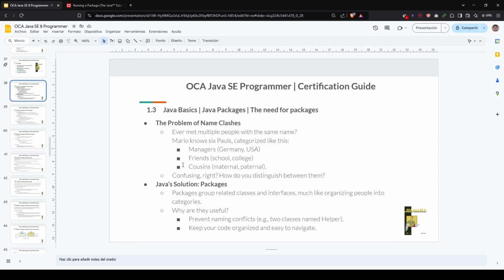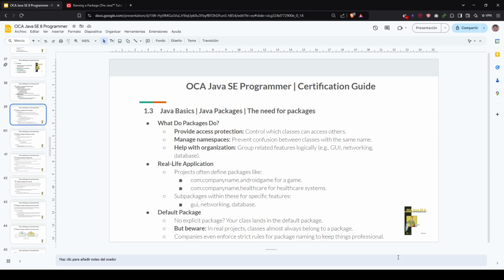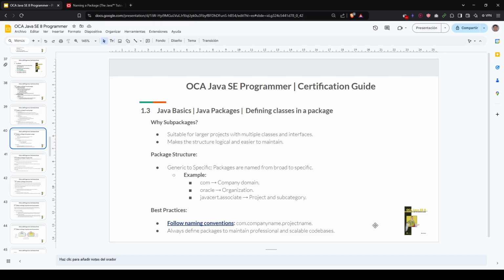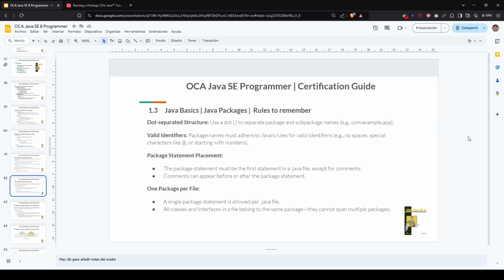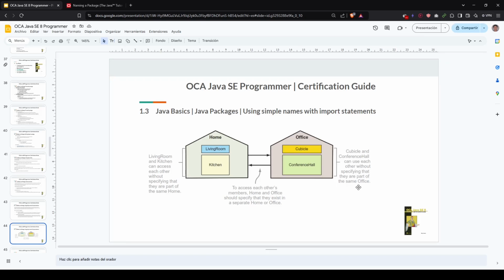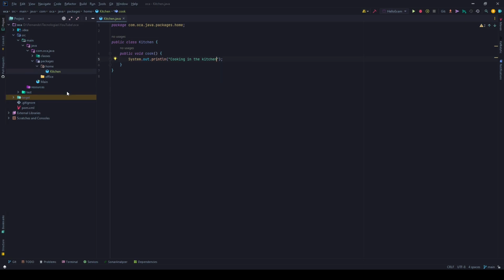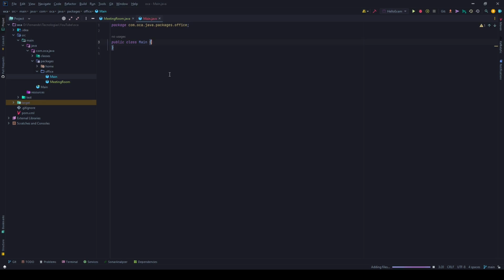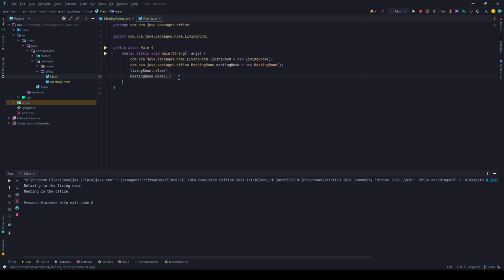Oracle Java Certification - OCA Complete Guide | Java Packages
Hey everyone! 👋

In this video, we’ll cover Java Packages.

What are packages, and why use them?
Packages in Java are like folders on your computer—they help organize your code, making it easier to manage and maintain. They also prevent naming conflicts by grouping related classes together and enable access control for better security.